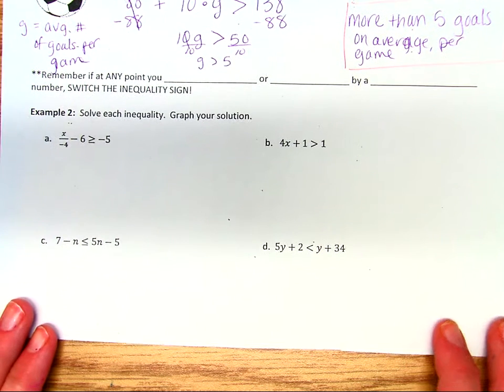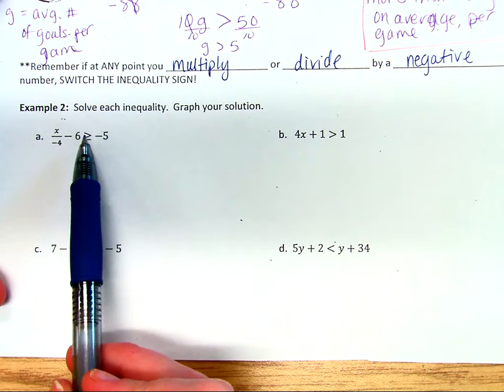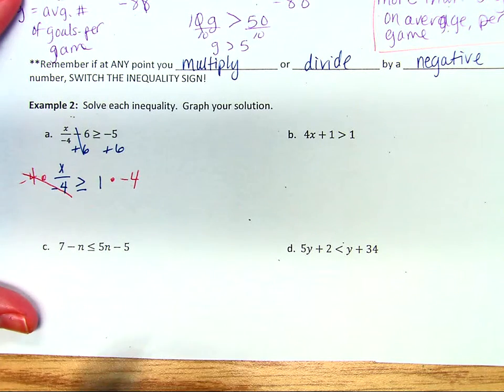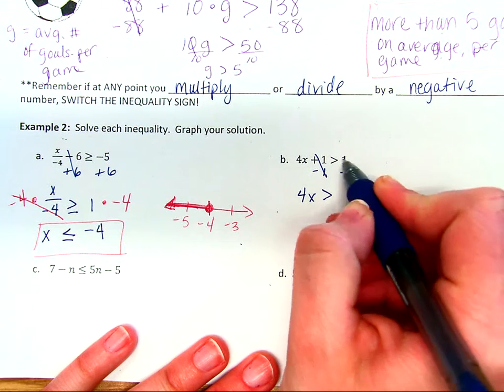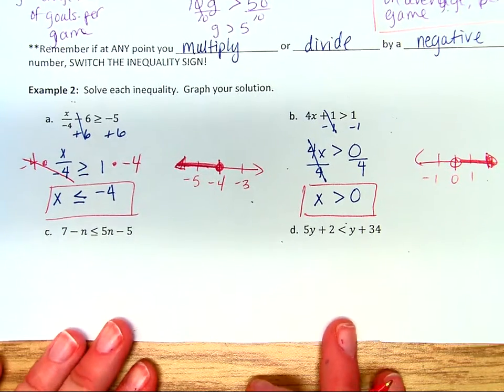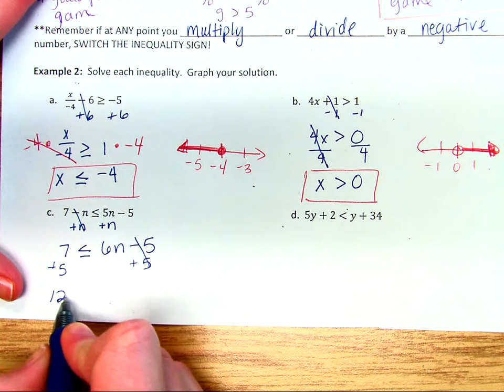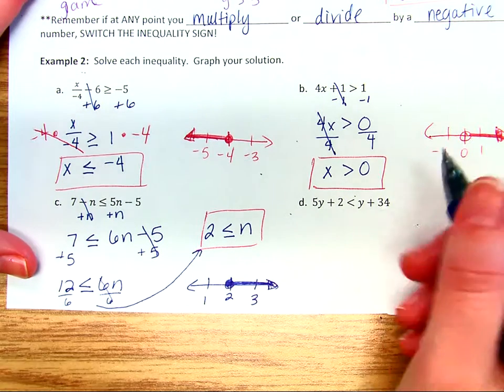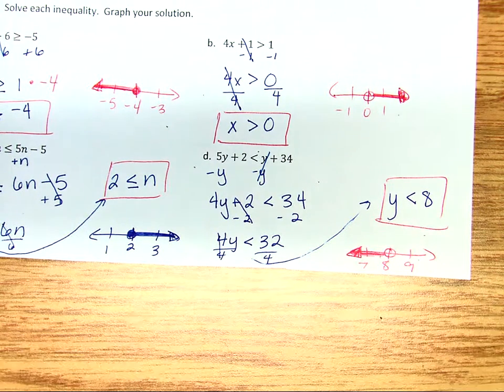PA Divozzo 7 7 Part2